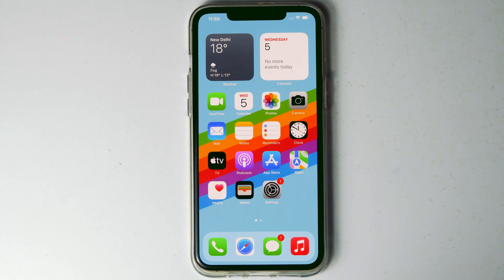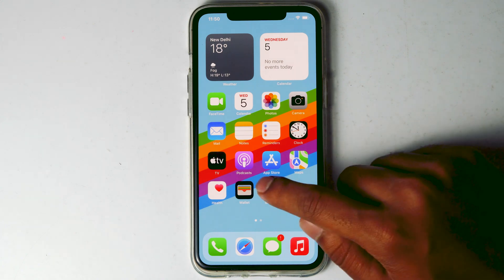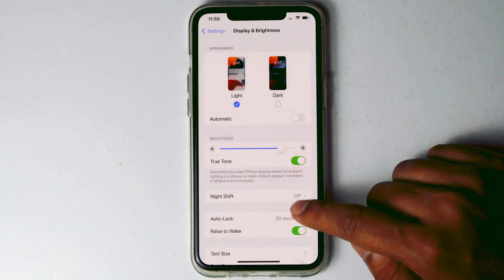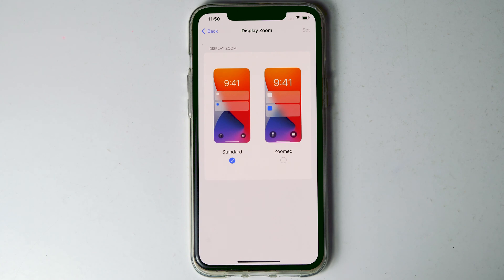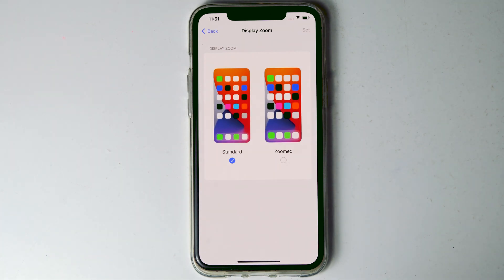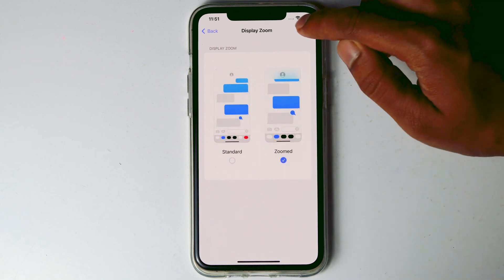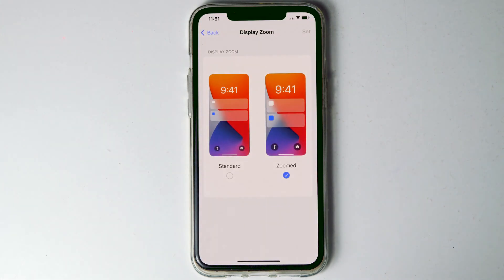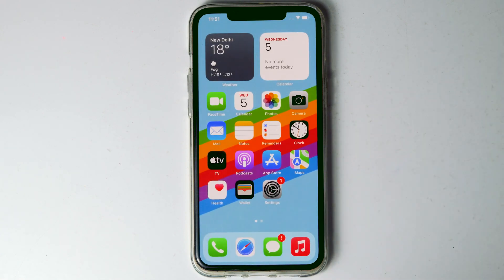How To Make App Icons Smaller/Bigger on iPhone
This Tutorial will guide you on How To Make App Icons Smaller or Bigger on iPhone.

This video can also help those who have following questions:

how to make app icon smaller
how to make app icon bigger
how to make app icons bigger on iphone
how to make app icons smaller on iphone